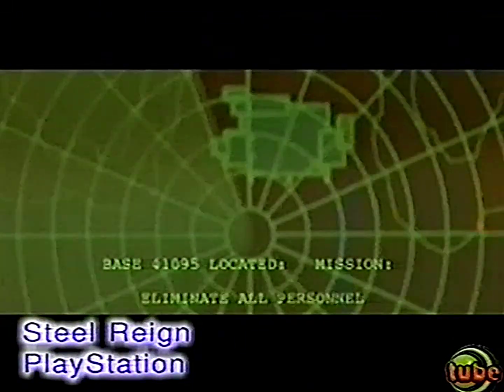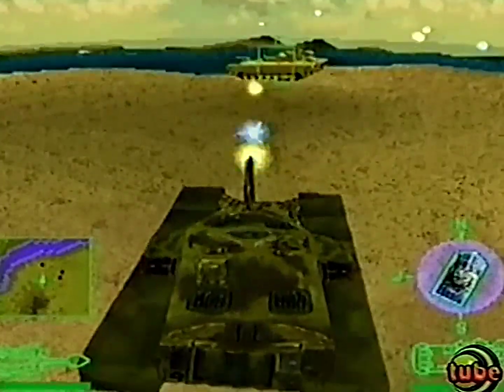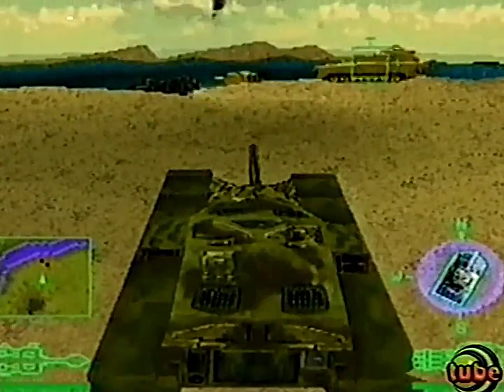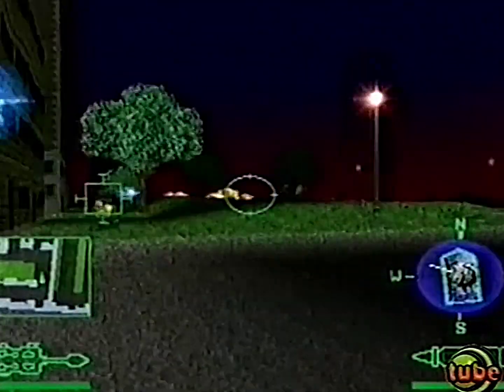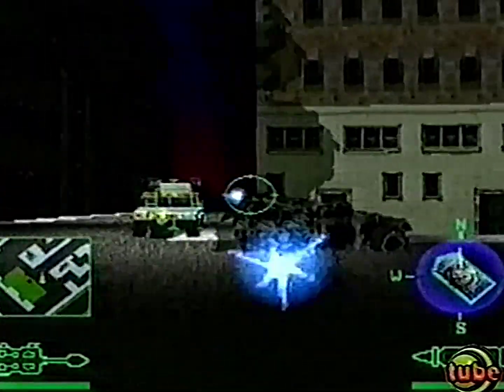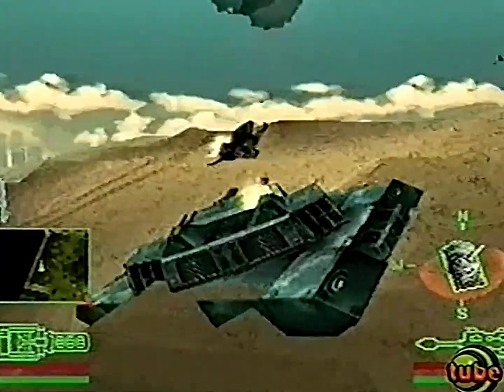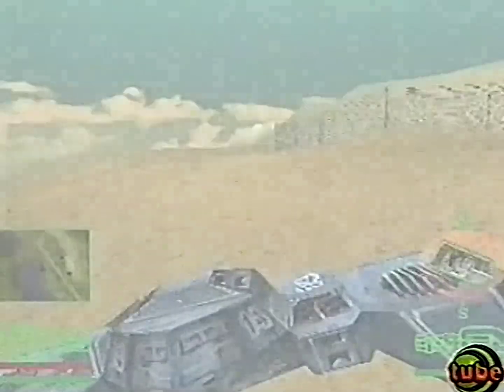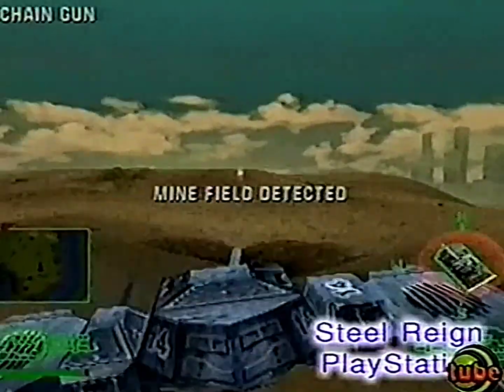[HQ Reupload] Cybernet — Steel Reign